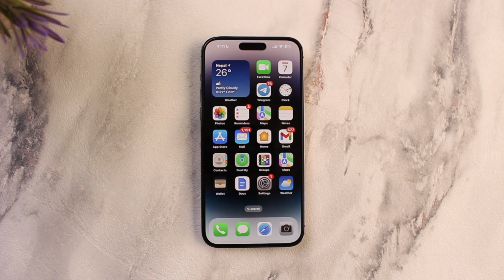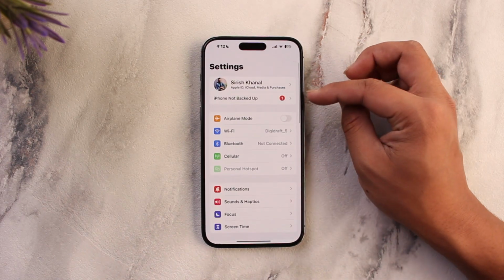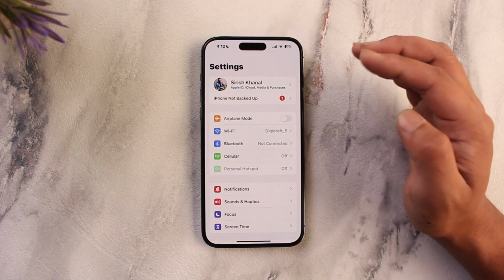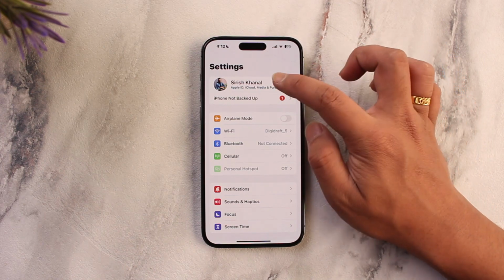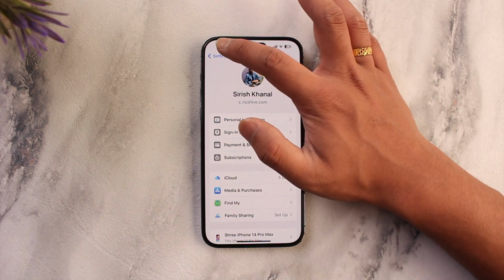How To Verify Email Address On iPhone !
~ Chapters:
0:00 Introduction
0:11 Verify Email Address On iPhone
0:55 Conclusion